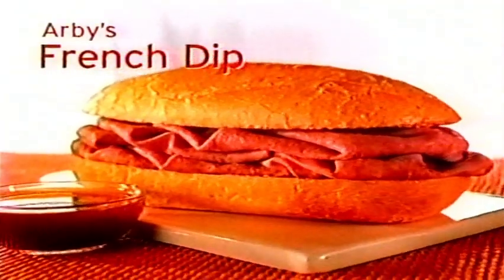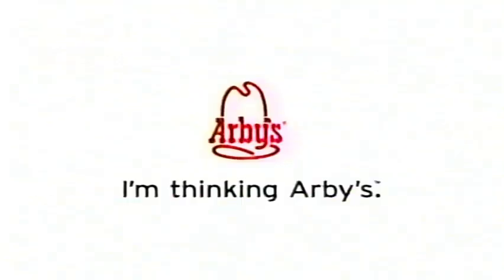2005 Arby's Commercial - French Dip Sandwich - I'm Thinking Arby's